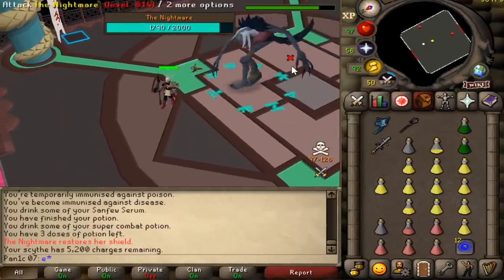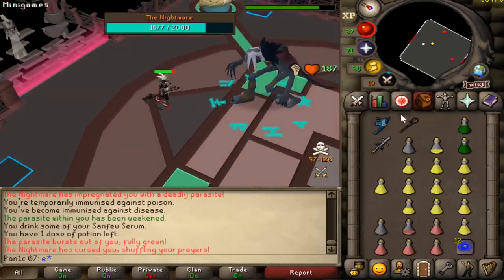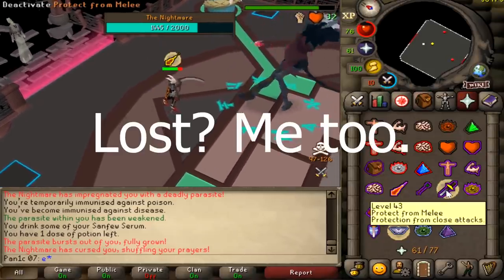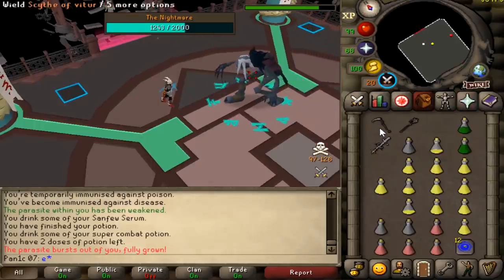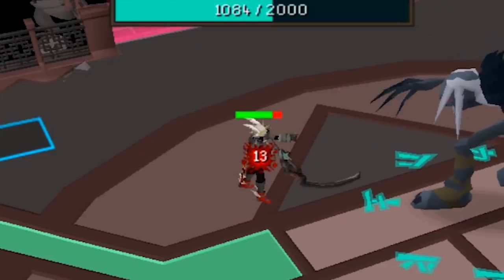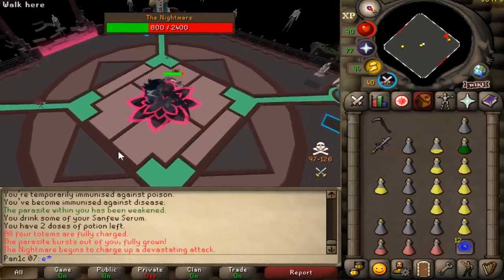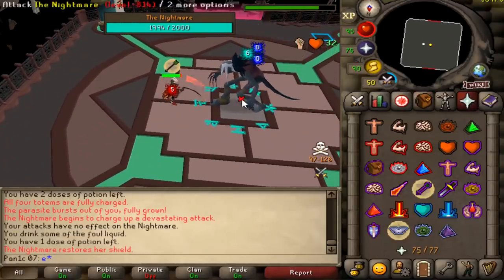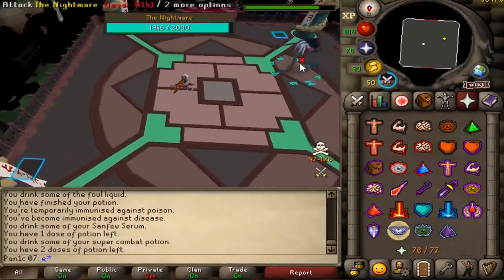First SOLO Kill of New Boss (Nightmare of Ashihama)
Oldschool Runescape released a New Boss, The Nightmare of Ashihama. By logging into a PvP World, we were able to be one of the First Players to Solo Kill it!

OSRS CC: The Pure Seb